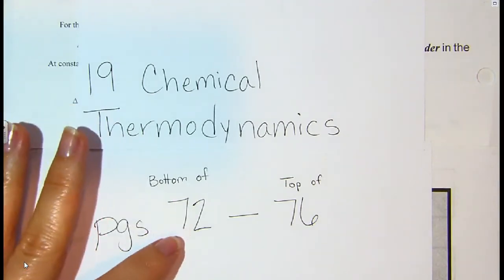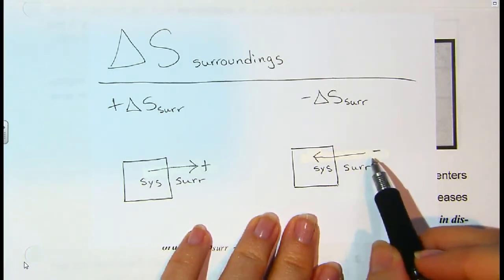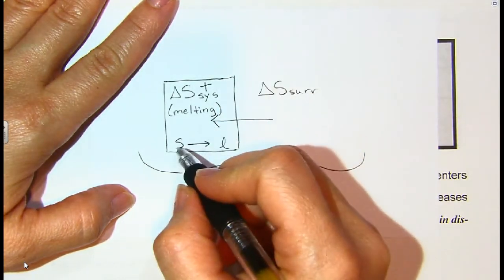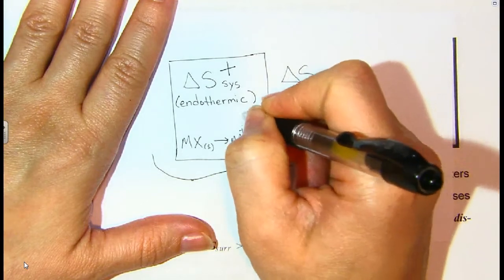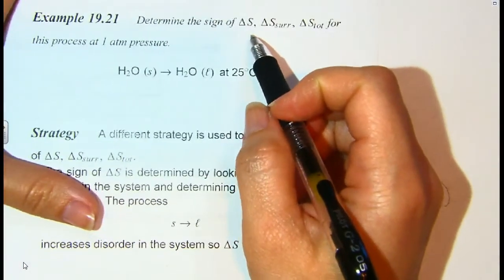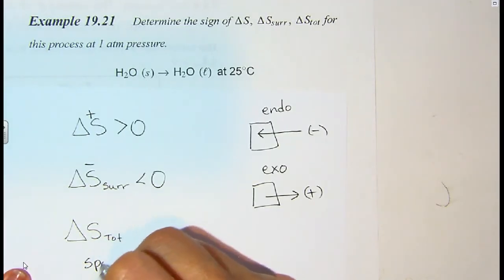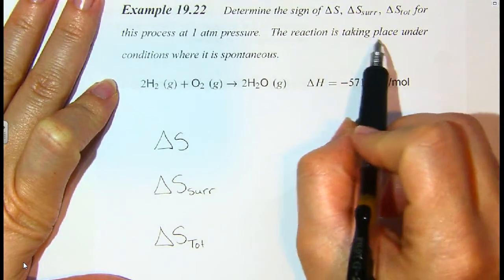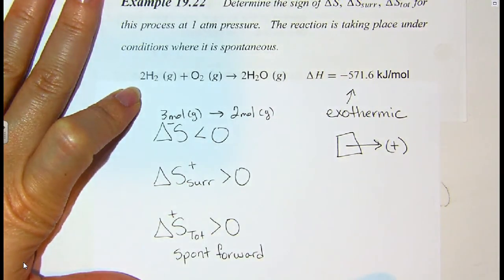Thermodynamics pgs 72-76 (Unit 19)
Unit 19 pgs 72-76